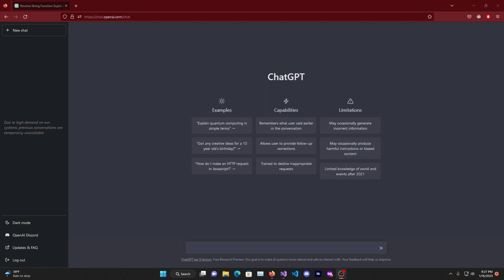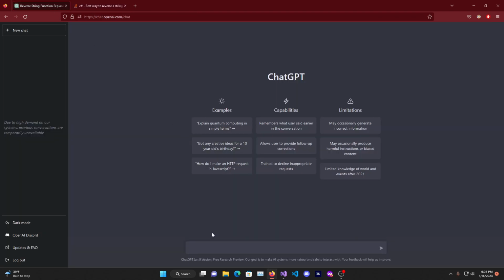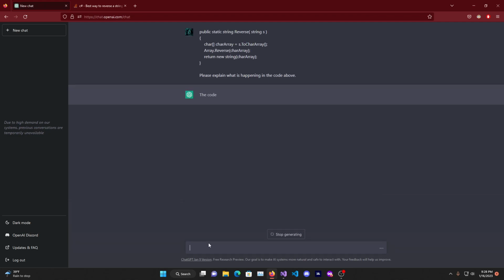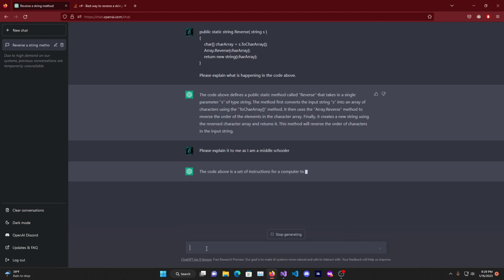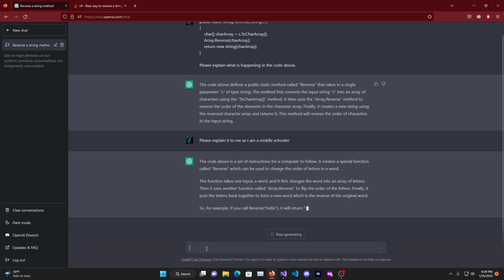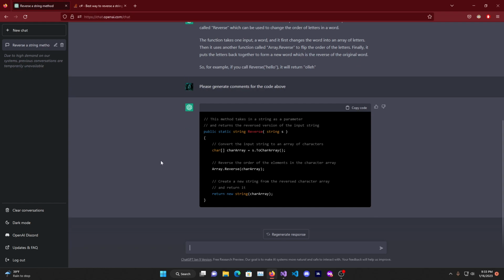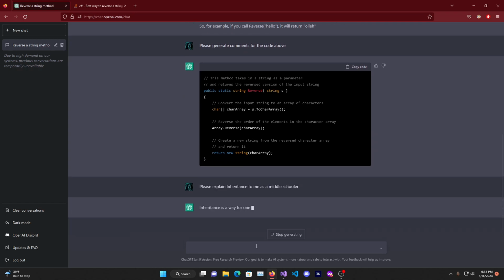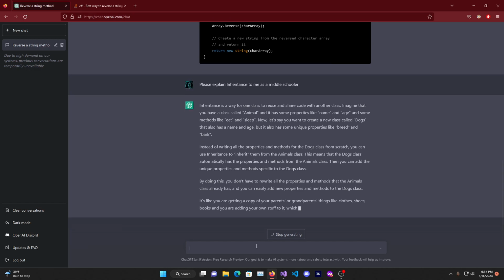How to use chat GPT effectively as a "Programmer"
I hope this gets 3 views